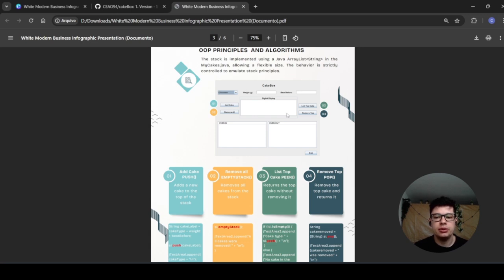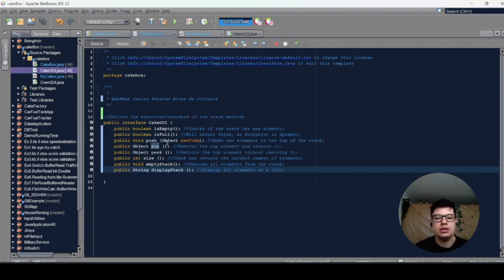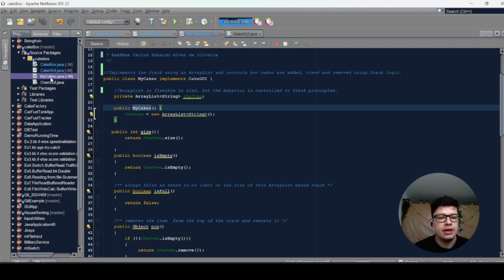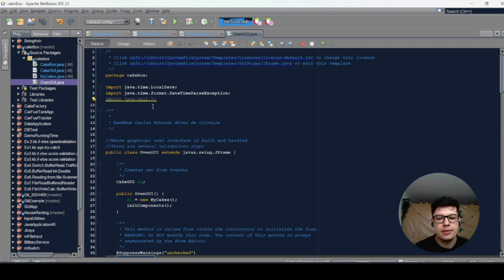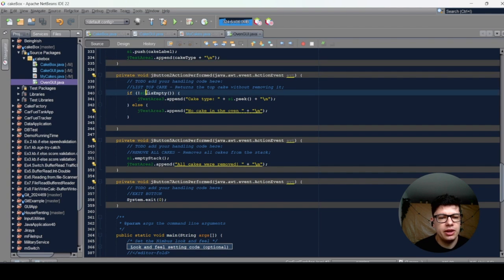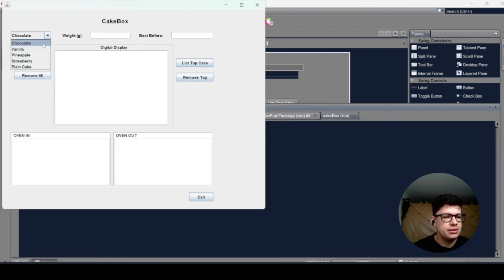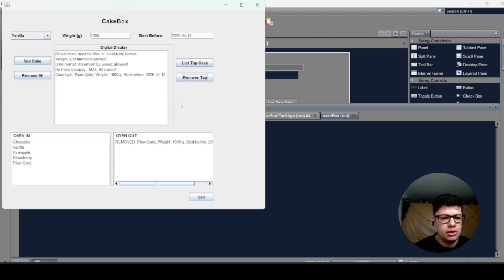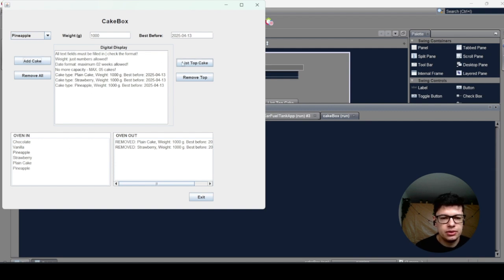2024 469 CakeBox Algorithms Project Carlos de Oliveira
Timestamps:
00:00 - Introduction to CakeBox Project.
01:00 - Explanation of OOP PRINCIPLES and ALGORITHMS.
03:00 - Running the Java Project and demonstrating how it is logical connected and working.